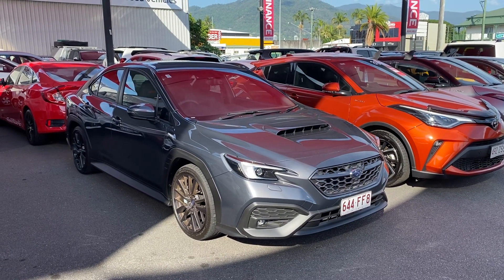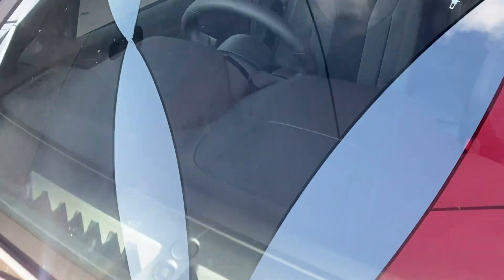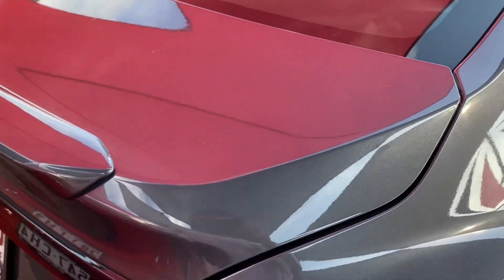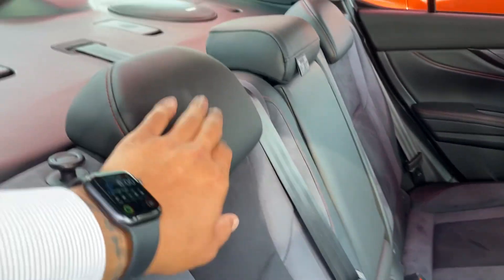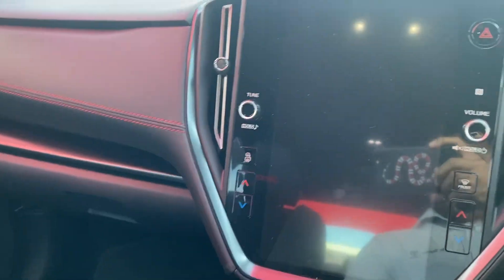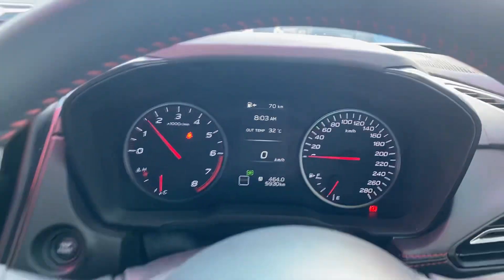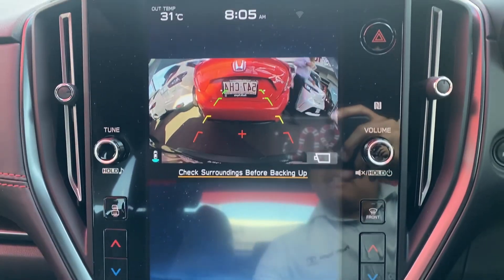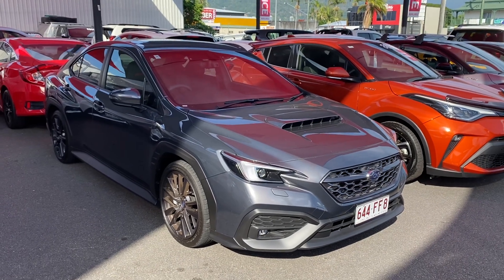2022 Subaru WRX RS